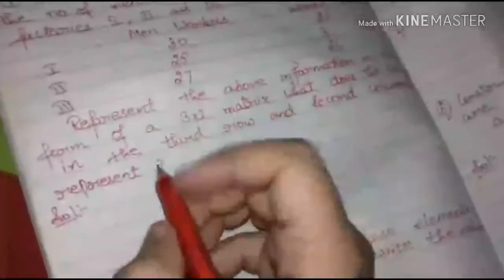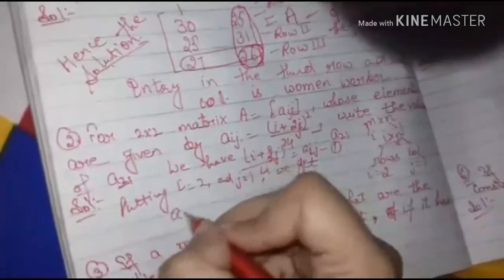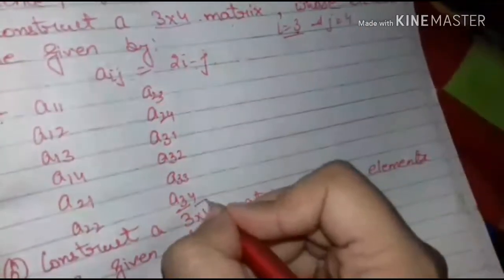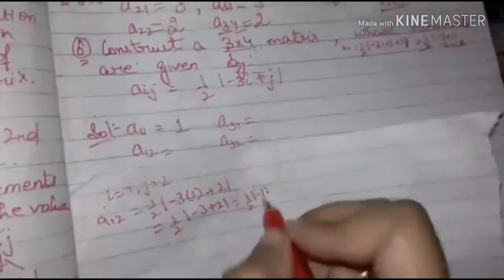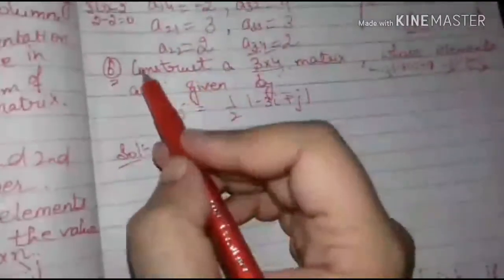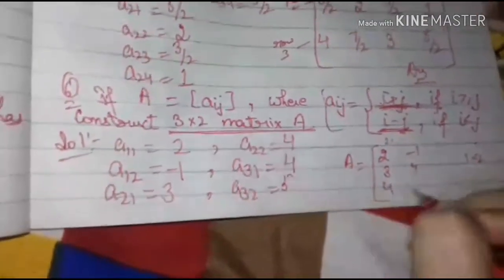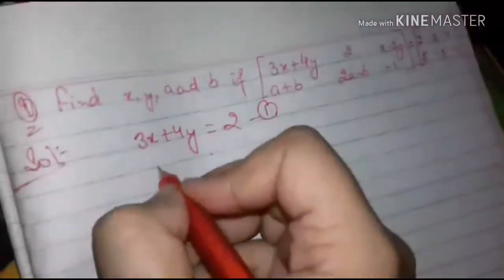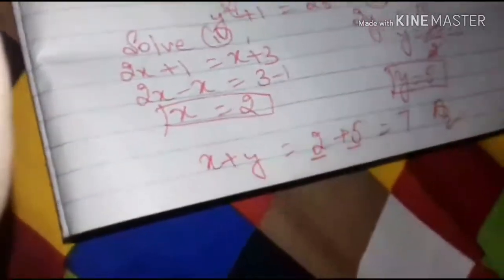Solution of examples of matrix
Matrix is a topic of +1 class and in this video i solved some examples of first exercise of 3rd chapter and my next video will be solution of exercise questions.
For know about definition of matrix and full info of matrix please check my previous video.
I am sharing link of my previous videos if you are new viewers then see my previous video first.
Thank you and bye byee